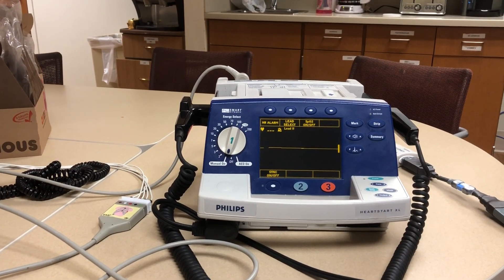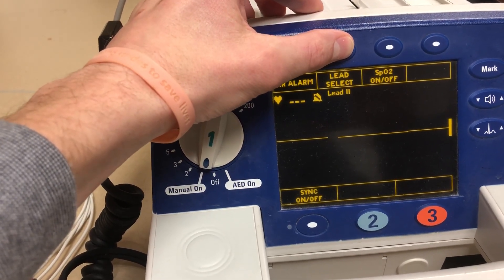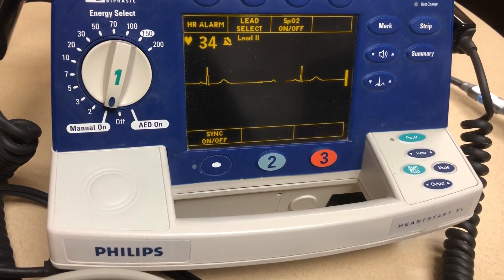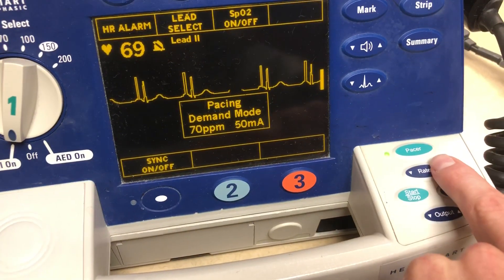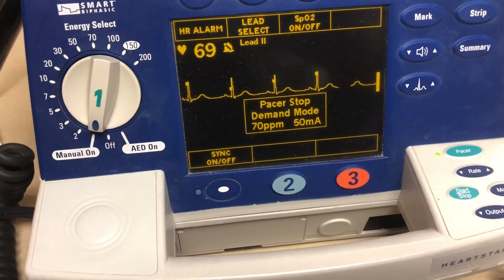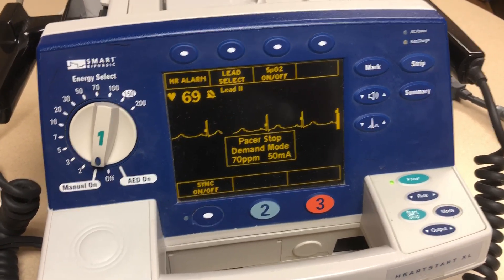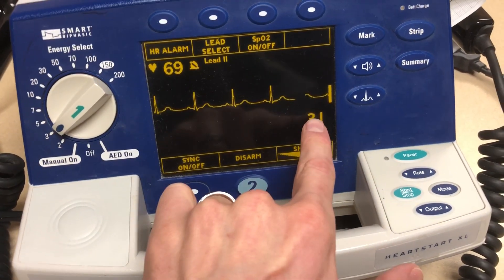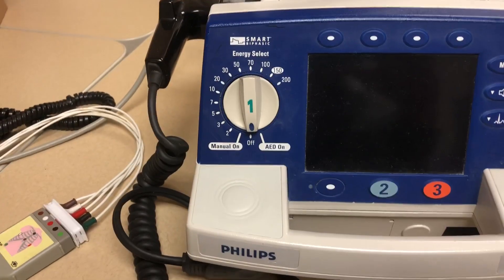Trancutaneously pacing with the Phillips heart start monitor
How to use the heart start monitor to transcutaneously pace a patient